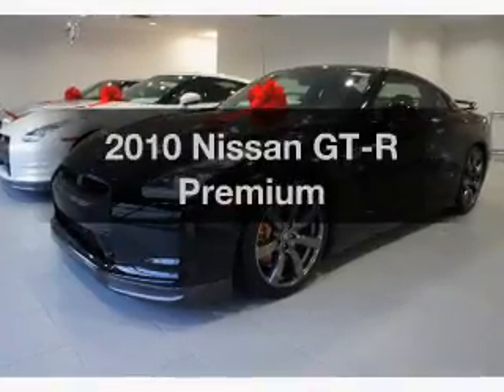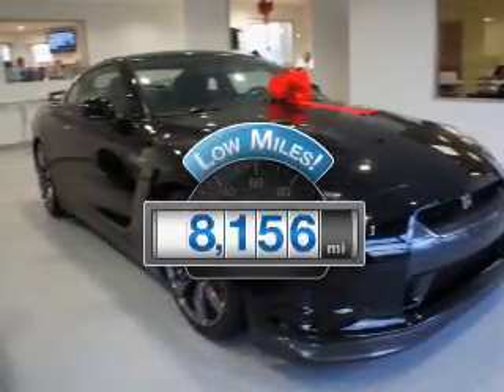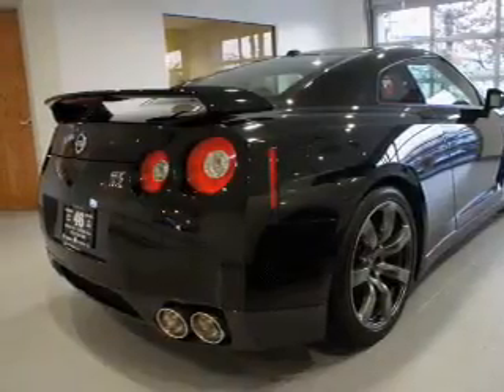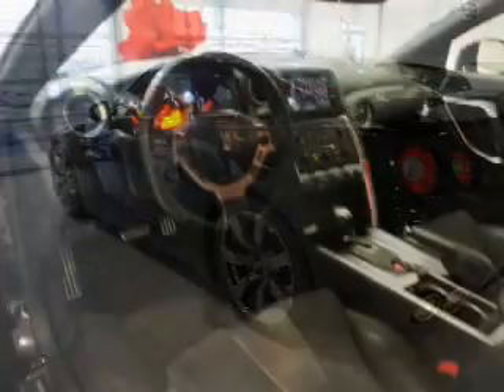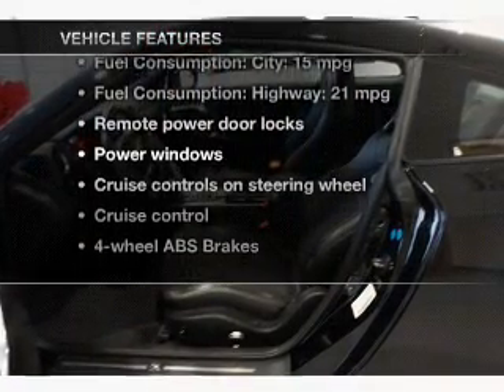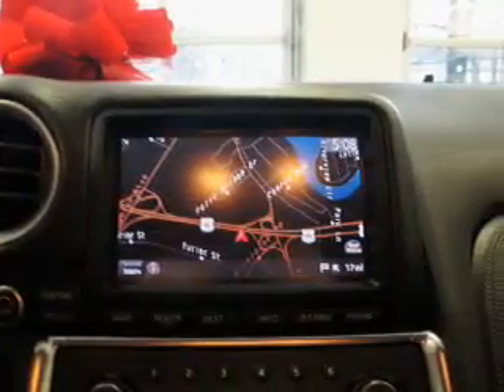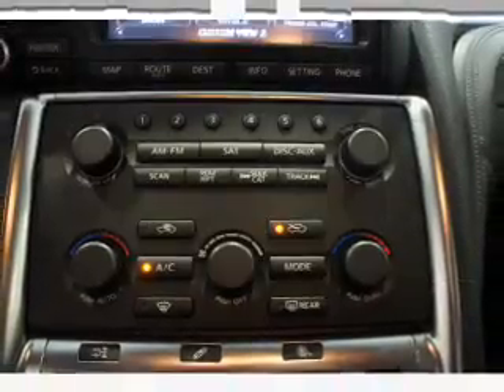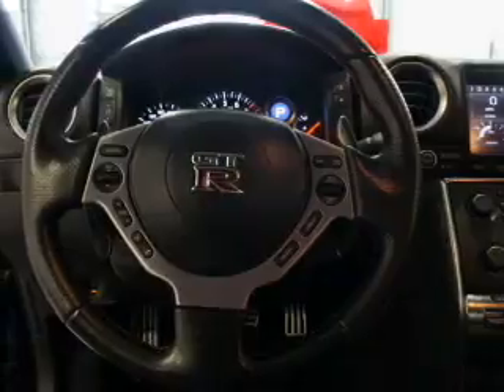2010 Nissan GT-R - Totowa NJ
Year: 2010
Make: Nissan
Model: GT-R
Trim: Premium
Engine: 3.8 liter 6 cylinder 24 valve
Transmission: 6-Speed Automatic with Auto-Shift
Color: Black Obsidian
Mileage: 8156
Address:
440 Route 46